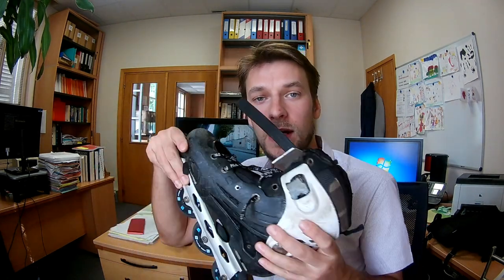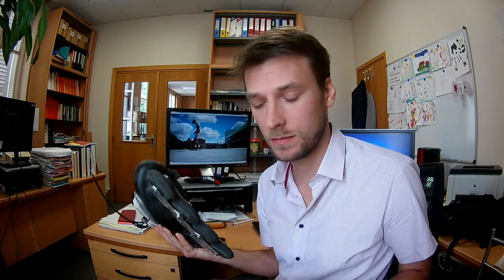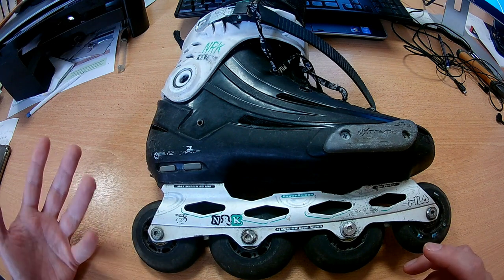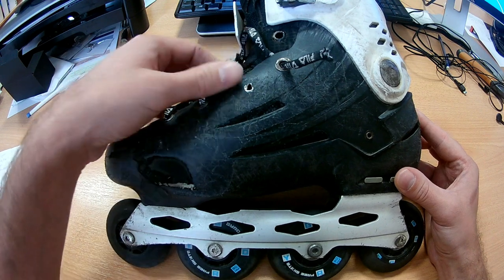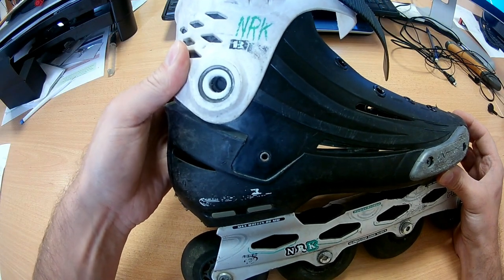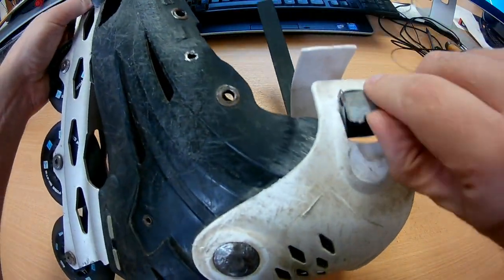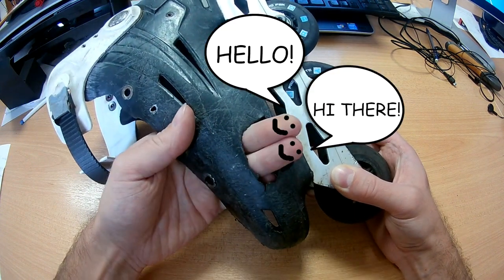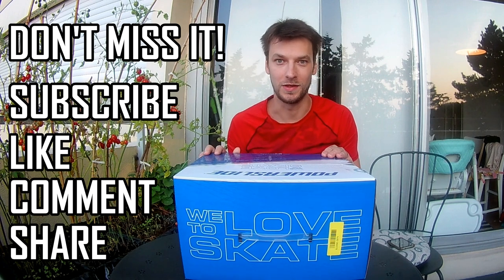Inline skates Fila NRK BX: two years of tough usage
Today Nik Zvi will show you how do inline skates look like after more than two years of tough usage. on the example of Fila NRK BX inline skates.

time is cruel and skates are not infinite. let's take a look at them. axises, frame,  liner, boot. overall analysis.

Song: Defqwop feat. Strix - Heart Afire

Skates: Fila NRK BX
Wheels: Gyro F2r
camera: Eken H9